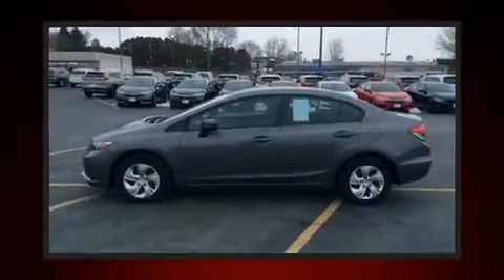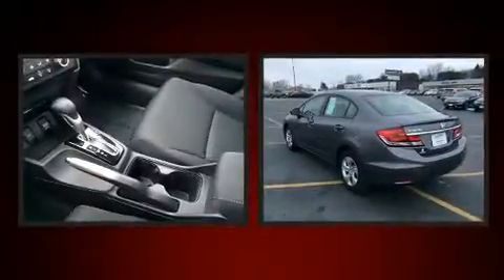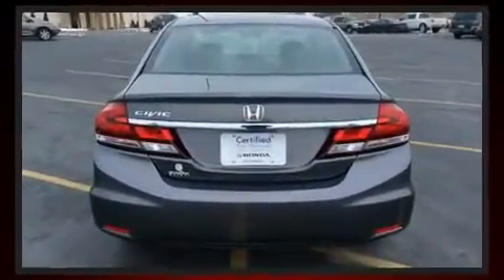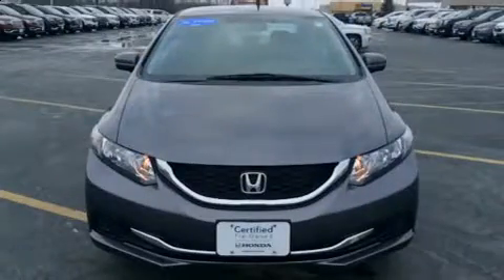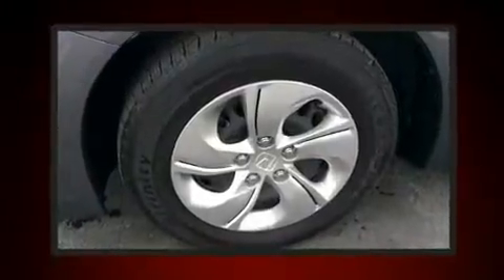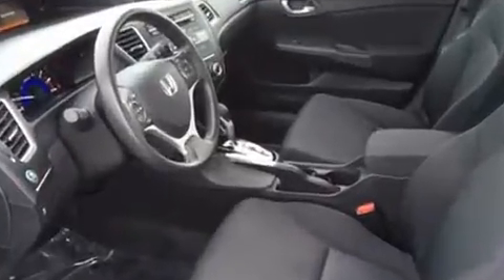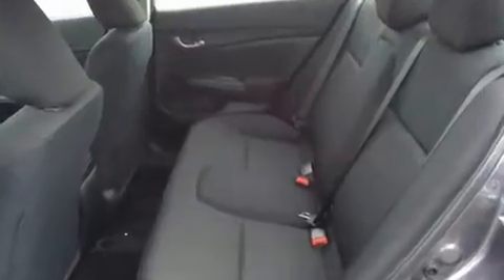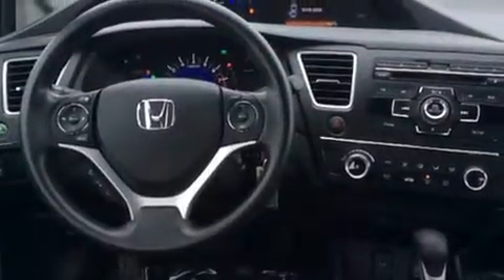2015 Honda Civic LX in Dubuque, IA 52002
Richardson Honda
1475 J.F. Kennedy Rd

Get excited about the 2015 Honda Civic It features an automatic transmission, front-wheel drive, and a 1.8 liter 4 cylinder engine. Top features include power windows, delay-off headlights, a tachometer, a trip computer, front bucket seats, power door mirrors, remote keyless entry, and cruise control. Passenger security is always assured thanks to various safety features, such as: head curtain airbags, front SIDE impact airbags, traction control, a panic alarm, and ABS brakes. Brake assist technology provides extra pressure when applying the brakes. We pride ourselves in consistently exceeding our customer's expectations. Stop by our dealership or give us a call for more information.